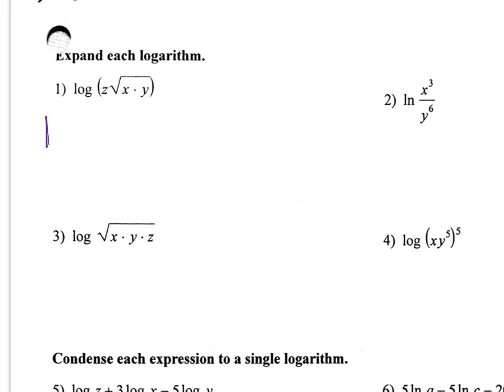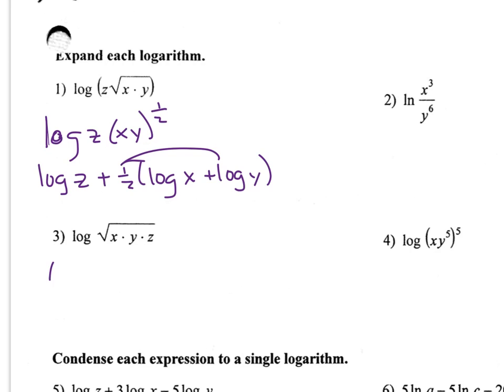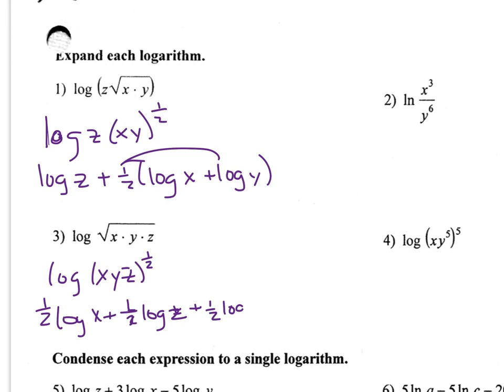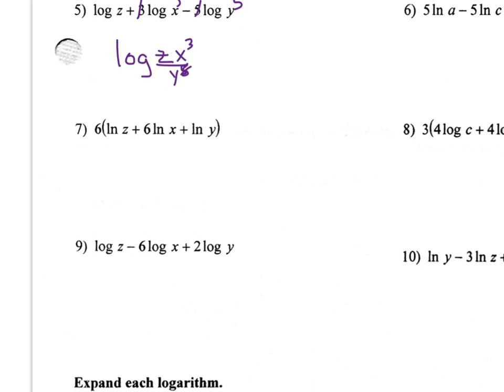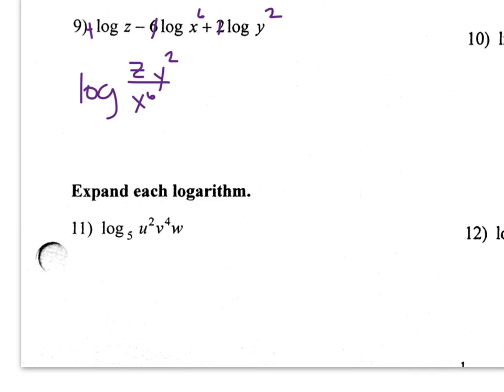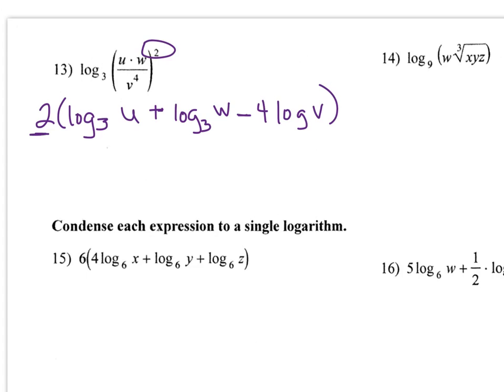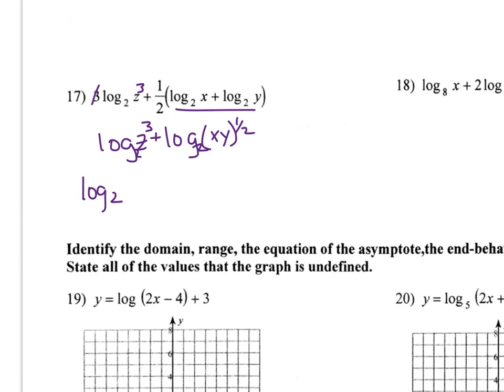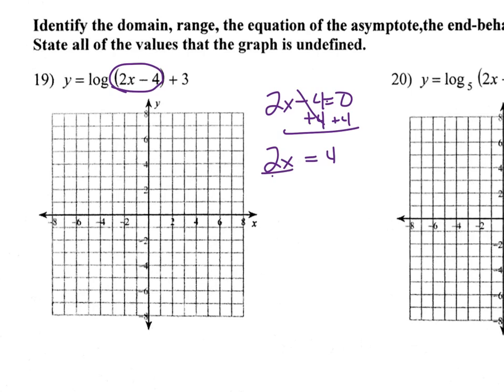Quiz Review Sheet